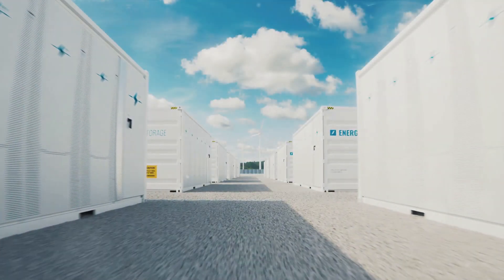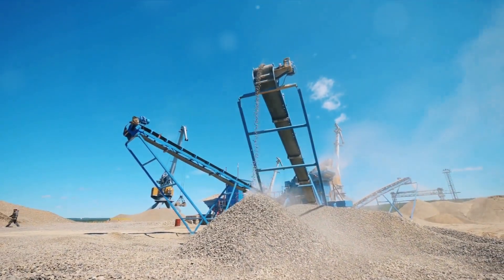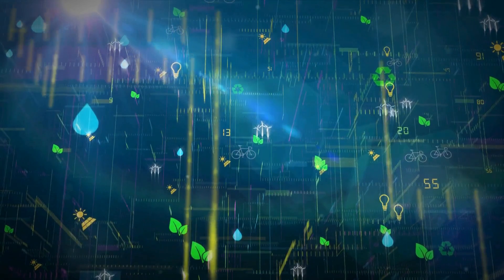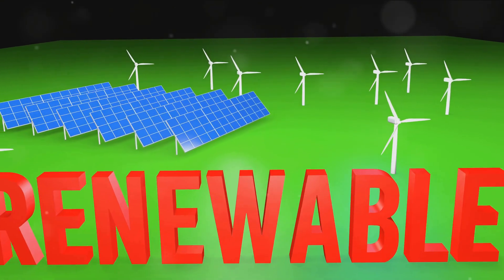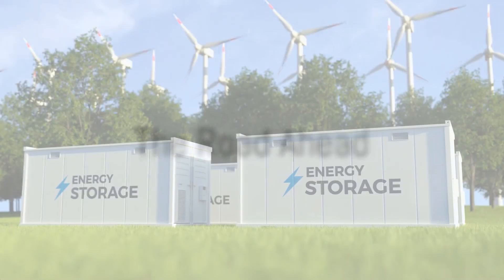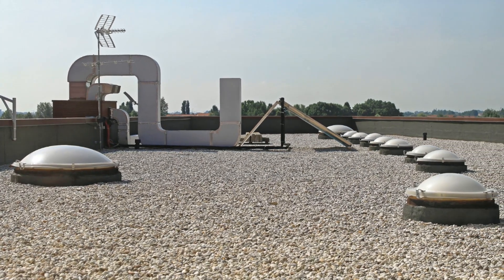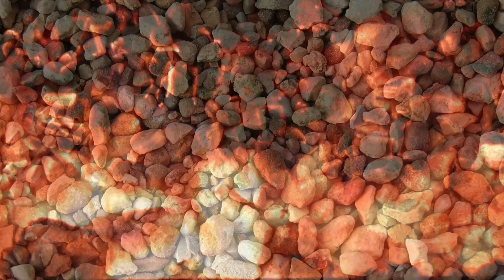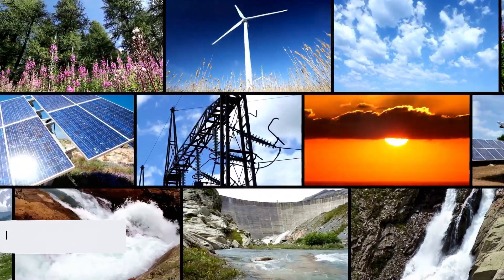Gravel Thermal Energy Storage: The Future of Sustainable Energy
In this groundbreaking video, we delve into the fascinating world of renewable energy storage—with a twist! Forget batteries and capacitors; we’re turning to the Earth itself. 🌎

🌞 Solar and Wind Energy Revolution: As the world races toward a greener future, harnessing the power of the sun and wind is crucial. But what happens when the sun sets or the wind dies down? Enter our unlikely hero: rocks.

🔆 The Rock Bed Concept: Imagine a bed of rocks that can store thermal energy like a cozy blanket. These unassuming pebbles become the backbone of our energy storage system. We’ll explore how they absorb and release heat, creating a sustainable cycle.

🔥 Hot Rocks: Our test rig cranks up the heat, pushing these rocks to temperatures exceeding 900°F (500°C). How do they handle it? Spoiler alert: like champs! We’ll witness their endurance and discuss the science behind it.

🌱 From Greenhouses to Grids: Discover how this technology can revolutionize energy storage. Greenhouses in New Mexico are already lining up to use rock beds to keep their plants warm during chilly nights. It’s like a cozy fireplace for veggies! 🍅🌿

🔍 Science, Simplicity, and Sustainability: We break down the process, explore the gravel-to-energy journey, and discuss why this method could change the game.